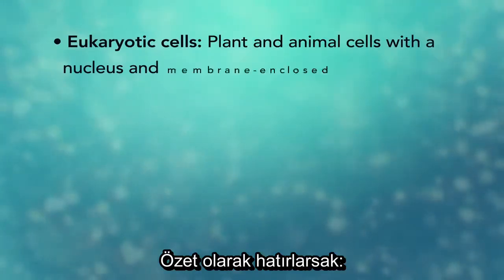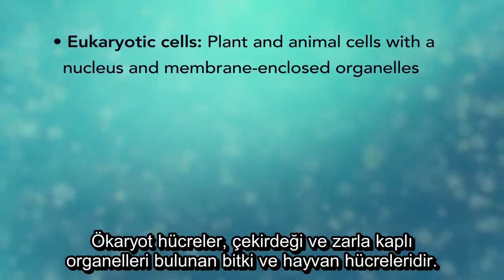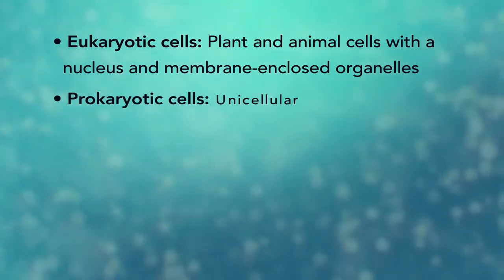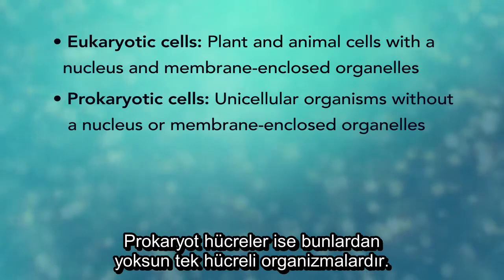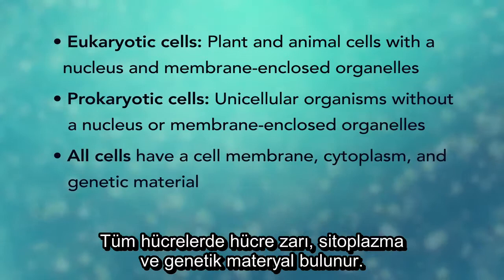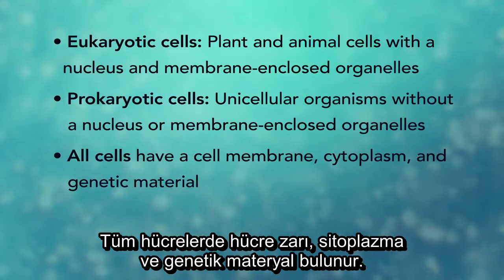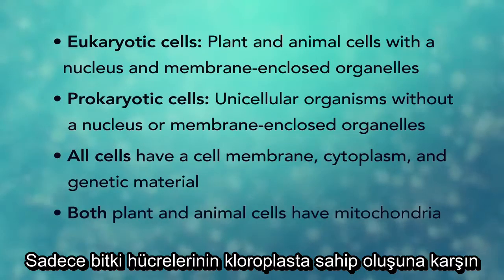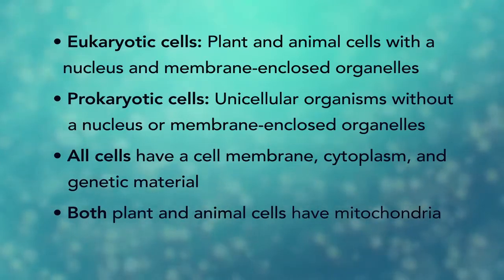Biyoloji - Hücre Yapısı | Türkçe Altyazılı